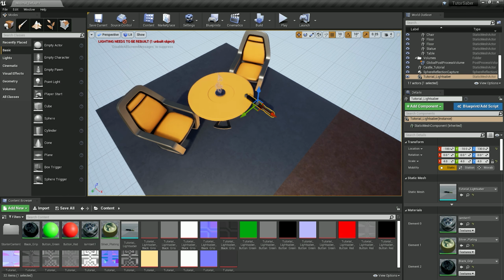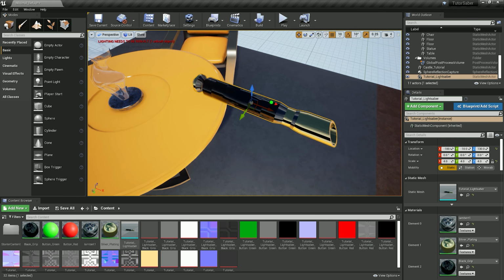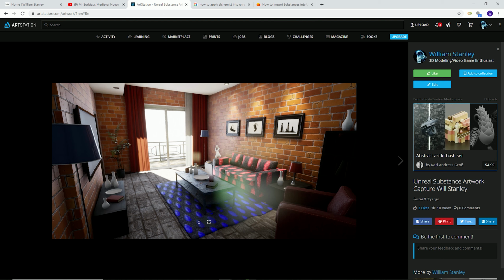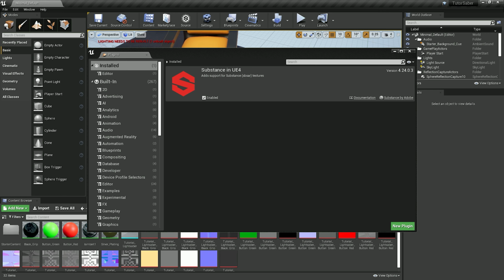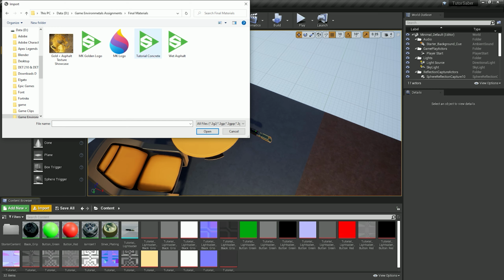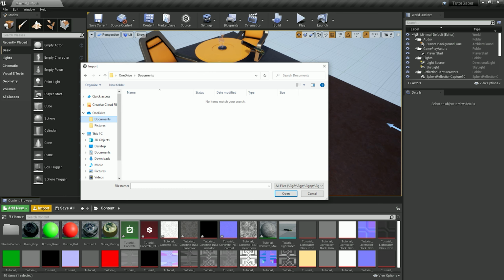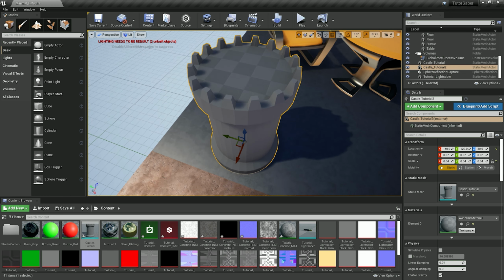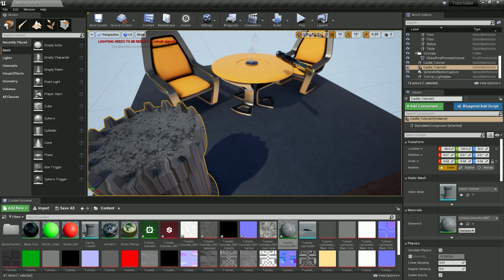Across The Programs Part 10: Oh Yeah, It's All Coming Together